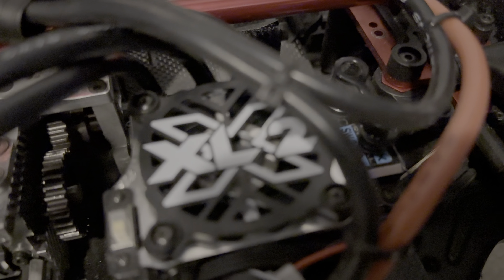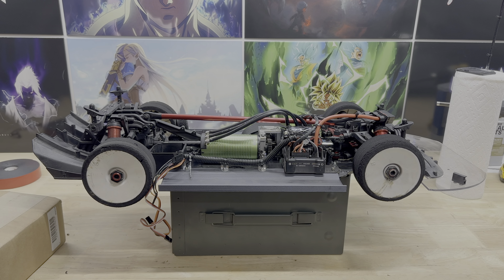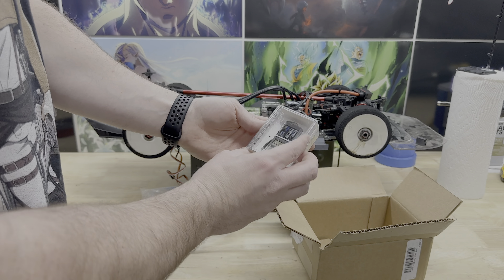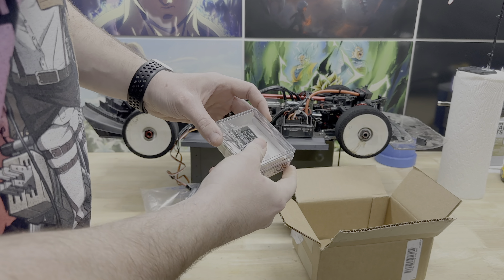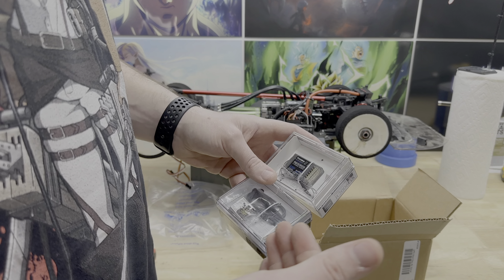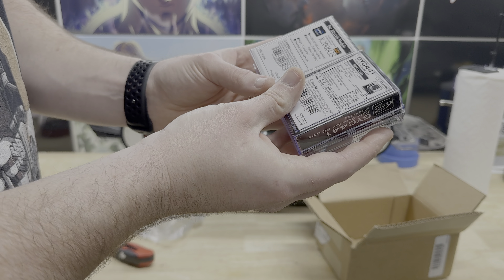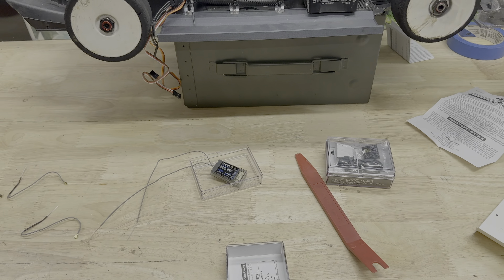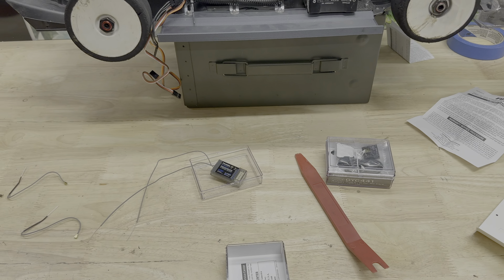Electronics Upgrade for the Limitless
In this video I go over exactly what electronic upgrades I am making to the Limitless.

Arrma Limitless Roller V1, however that one is discontinued, so here is a V2

Battery for Transmitter